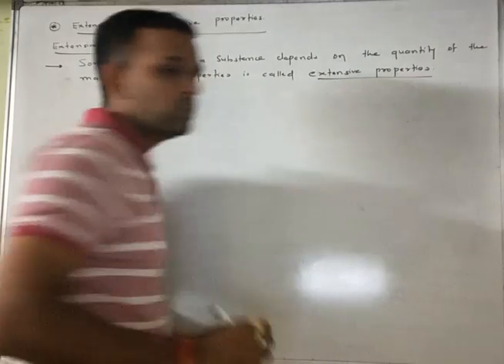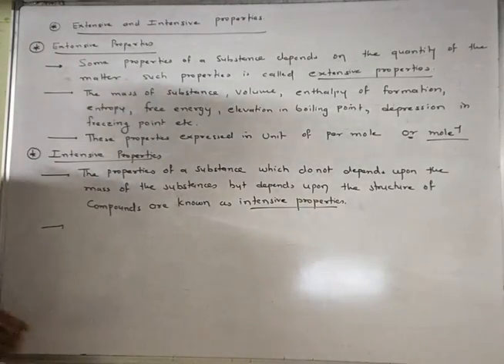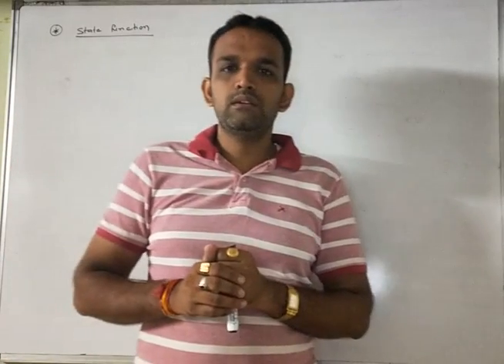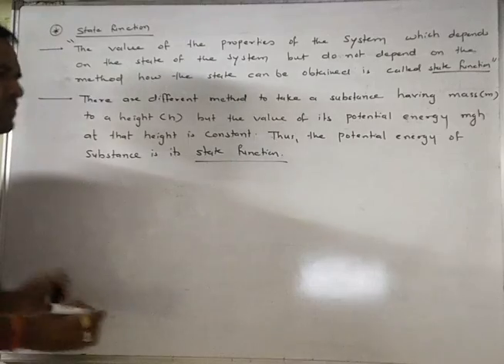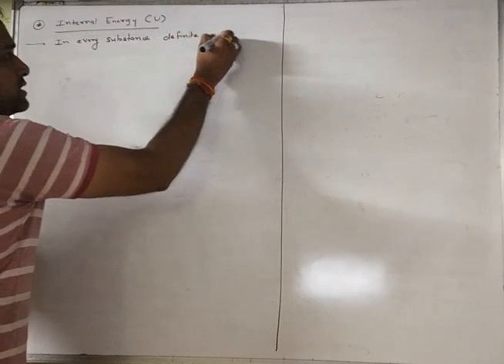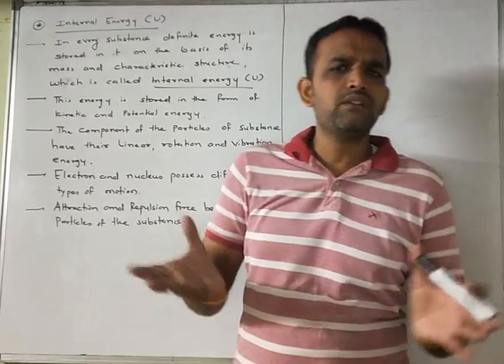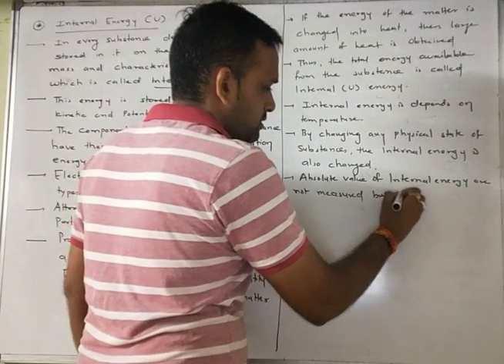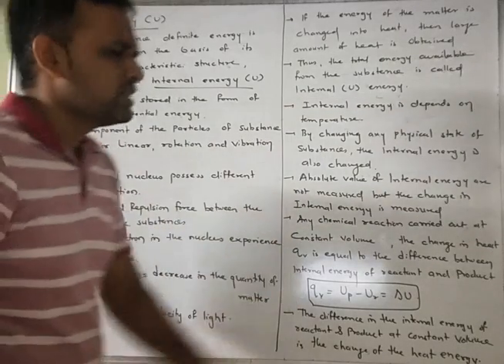11 SCIENCE| CHA-6|LACT-2|THERMODYNAMIC|ENG MED|HITESHSIR|LAKSH SCHOOL OF SCIENCE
Intensive property and Extensive property
State function
Internal Energy